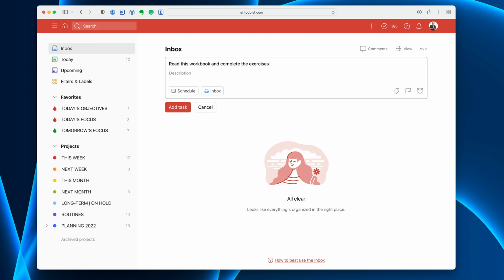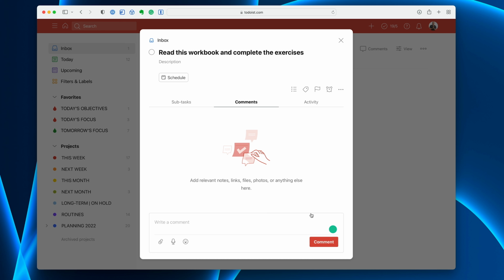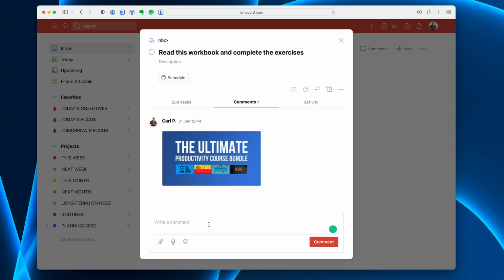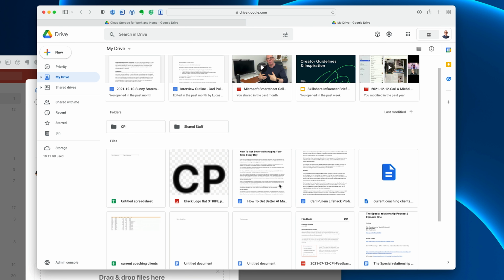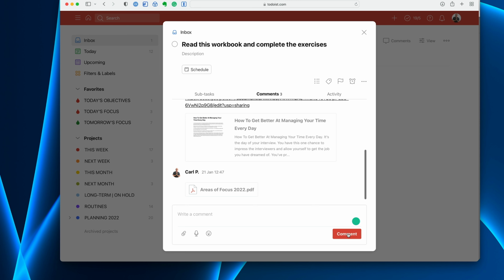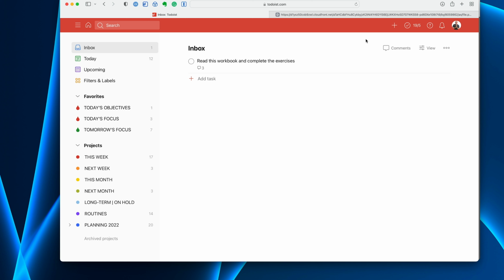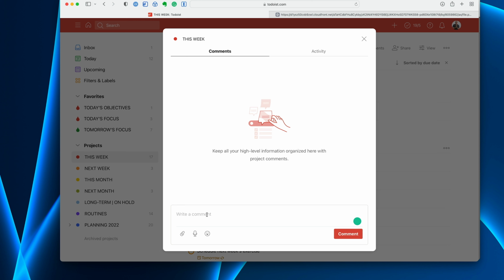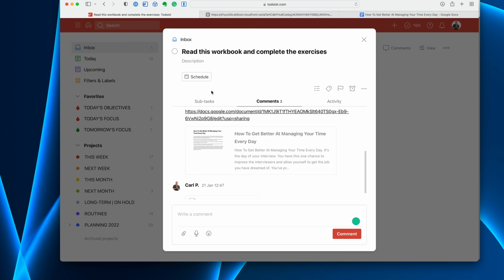How To Add Documents and Files In Todoist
Have you ever wanted to drop a document into a task in Todoist? If you have, here's how to do it.